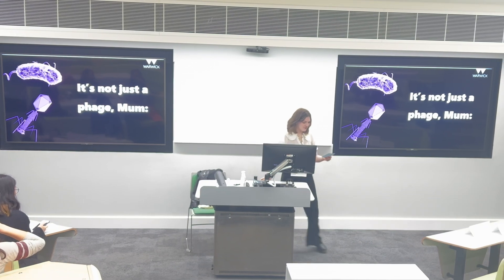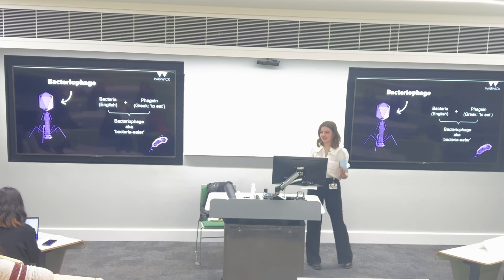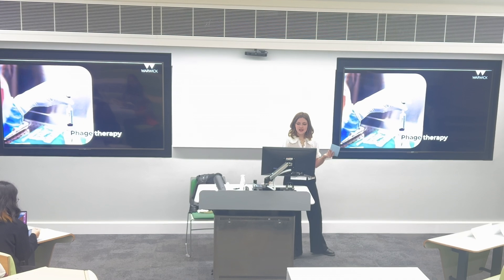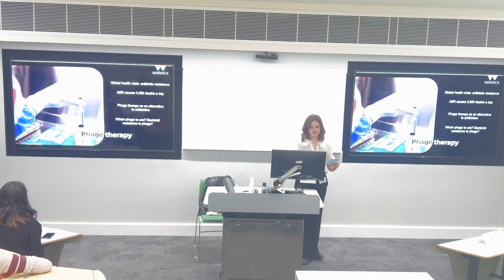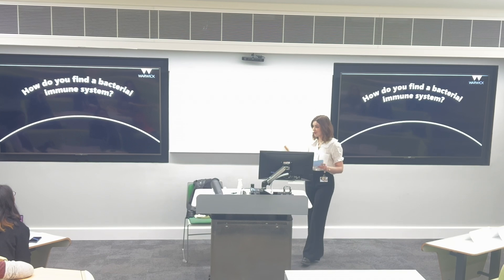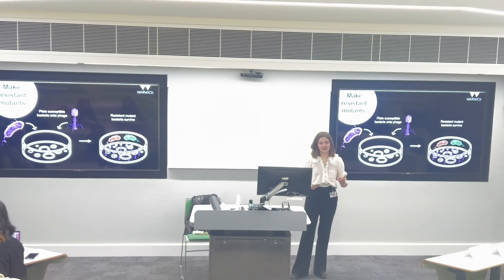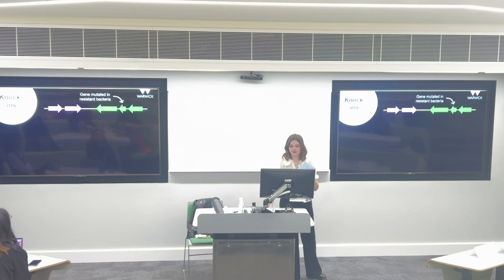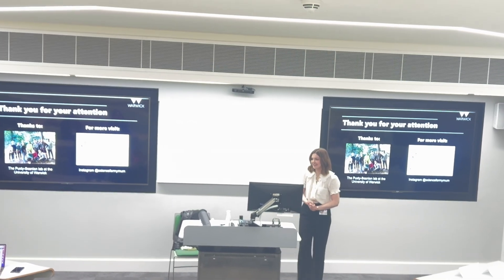Arianwen Herbert at the World Congress on Undergraduate Research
Arianwen Herbert (MBio Student, Univeristy of Warwick UK) presents master’s research project titled ‘It’s not just a phage, Mum: exploring the E. coli anti-phage immune landscape’ at the World Congress on Undergraduate Research - British Conference of Undergraduate Research (WORLDCUR-BCUR) 2023, held at the University of Warwick.